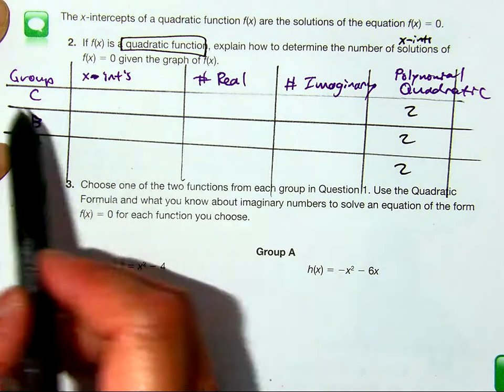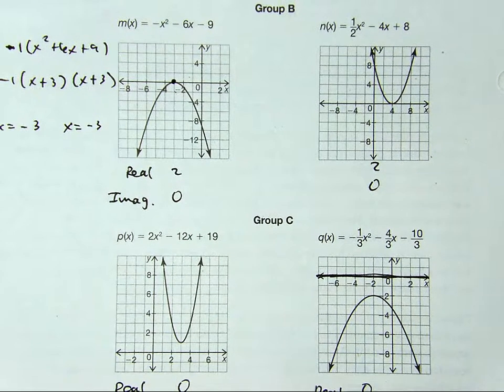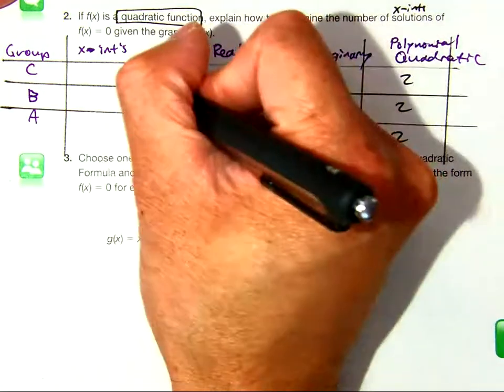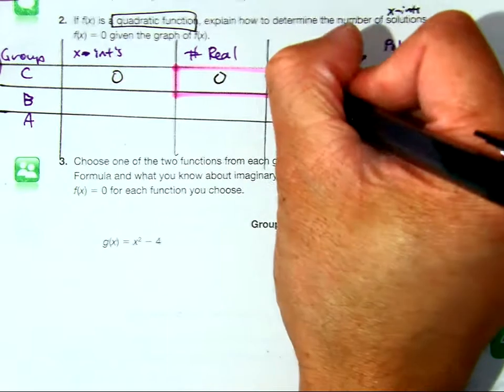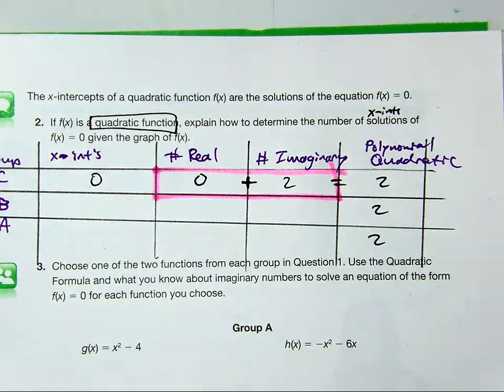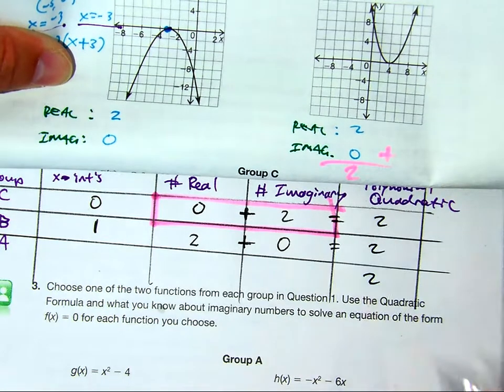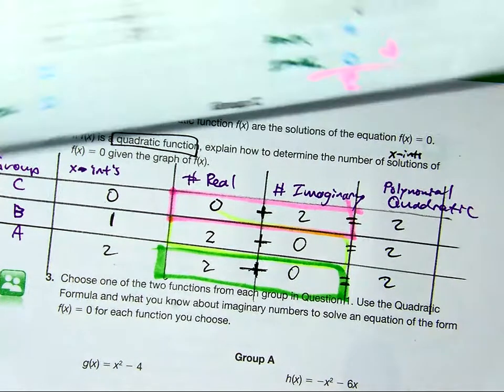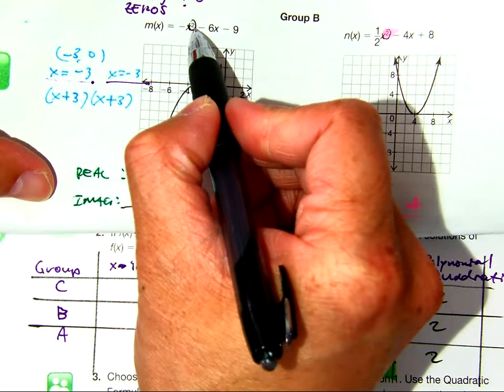math 5 student edition 4.7 problem 1 p288 #2